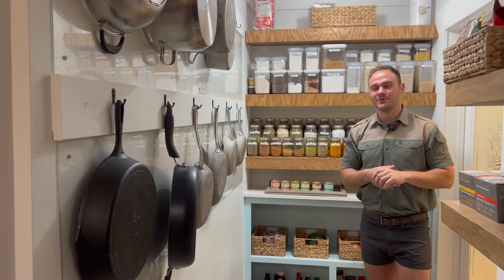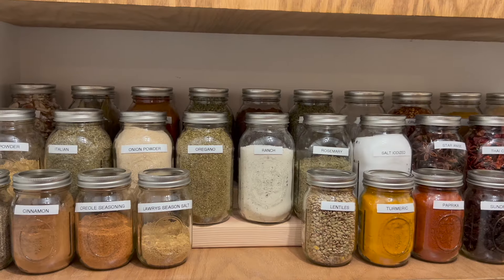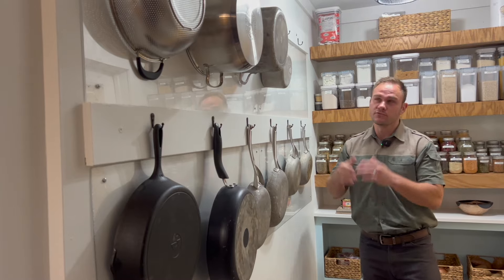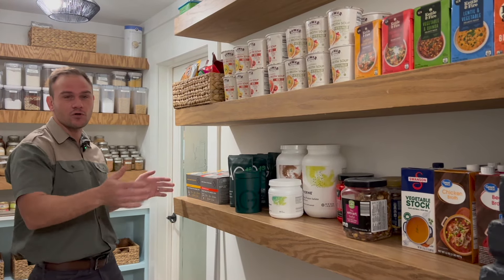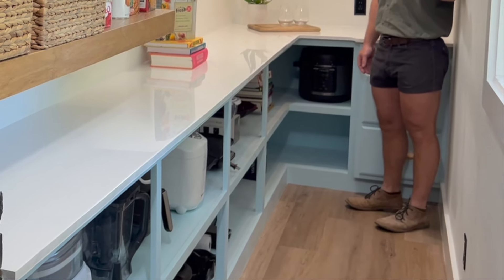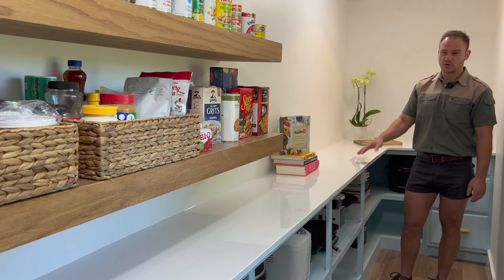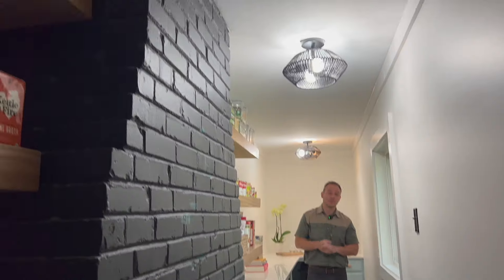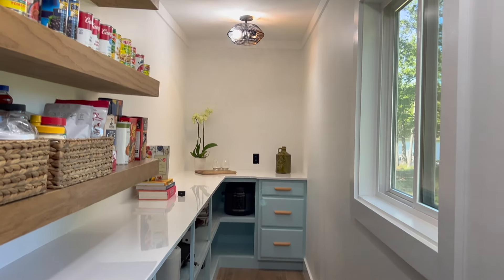Pantry Organization: 5 Ways to MAXIMIZE Storage, BUDGET Friendly DIY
Welcome to the grand reveal of our Samber Style pantry remodel! Join us as we tour the transformed space, now fully optimized for functionality and style. This episode is your all-access pass to every upgrade and DIY trick we employed to turn a cluttered pantry into a streamlined, efficient area.

What We Achieved:

Floating Shelves:
Replaced old wire shelves with sturdy, stylish oak plywood floating shelves for a sleek look and improved accessibility.

Open Style Cabinets:
Constructed open cabinets topped with durable white epoxy countertops, offering a clean, modern and inviting workspace.

Spice Organization:
Organized all our spices in neatly labeled jam jars, using custom-built 2x4 racks for easy accessibility and aesthetic display.

Pots and Pans Storage:
Enhanced kitchen functionality by hanging pots and pans on the wall, freeing up cabinet space and keeping essentials within reach.

Flooring and Electrical Upgrades:
Installed luxurious LVP flooring and swapped out old switches and outlets for sleek black ones, aligning with the modern aesthetic.

Paint and Lighting Enhancements:
Painted the red brick back of the fireplace in flat black and replaced outdated boob lights with modern wicker-style lighting fixtures.

Trim and Molding Updates:
Upgraded baseboards, crown molding, windows, and door trims using 1x4 and 1x6 pre-primed wood for a contemporary finish.

Why watch?
Whether you're looking for inspiration or practical tips on how to maximize the efficiency of your own pantry, this video has everything you need to get started on your DIY journey. Plus, see how simple changes can make a significant impact on the look and functionality of your space.